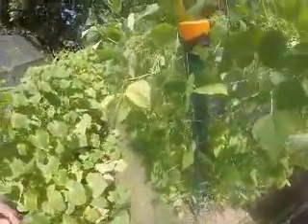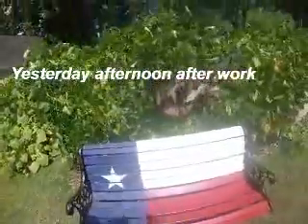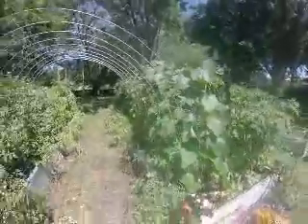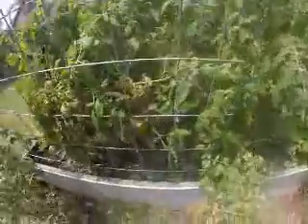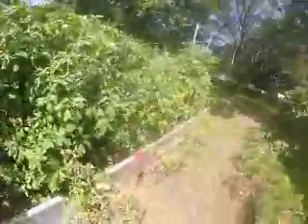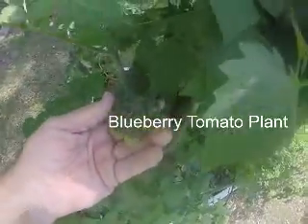May 19th How Much We Have Grown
Our garden has grown tremendously in only a month. The rain didn't hurt us but was a close call. It helped more than hurt us.